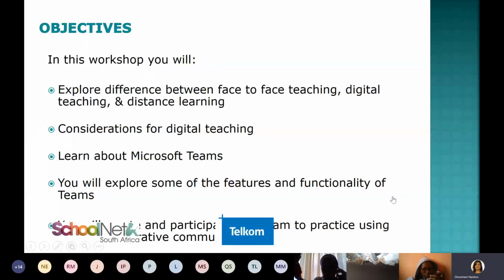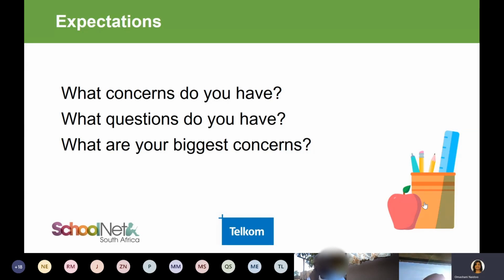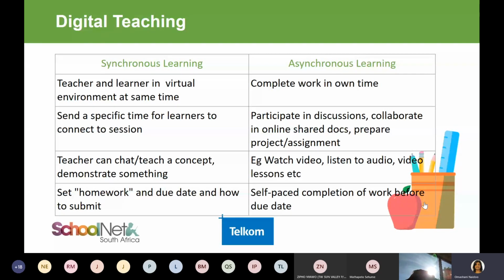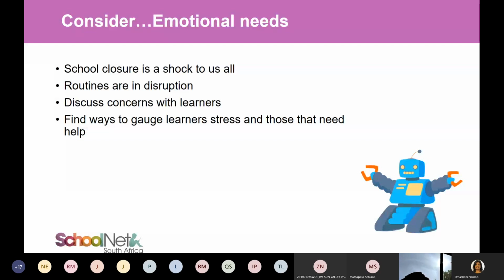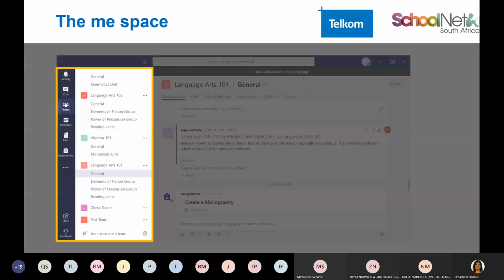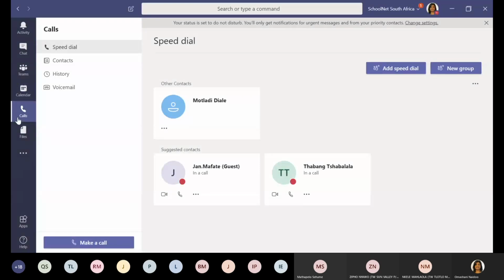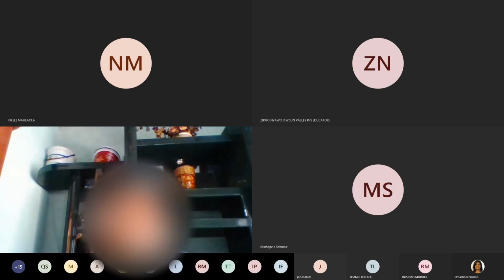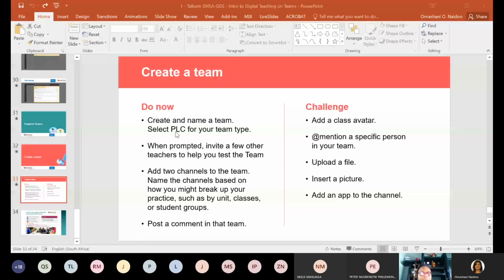Online Training: Getting Started with Digital Learning 1- (Microsoft Teams)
Getting Started with Digital learning is a training session that is a sponsored event by Telkom Foundation to support teachers to build confidence in using digital tools for online teaching especially during the COVID 19 Pandemic.